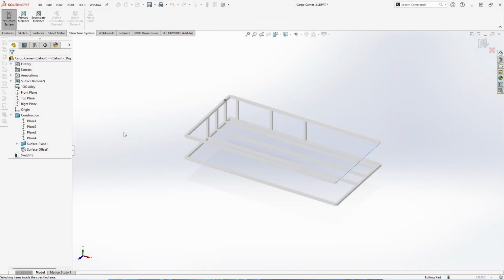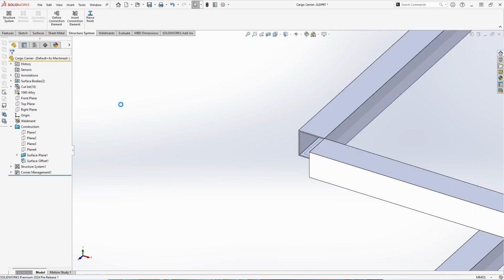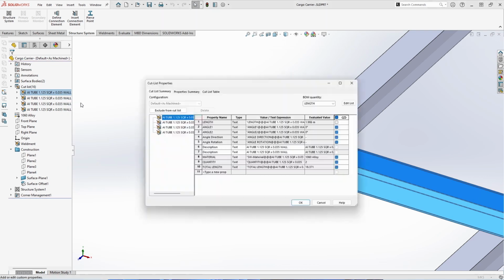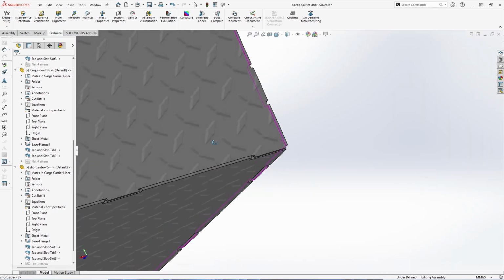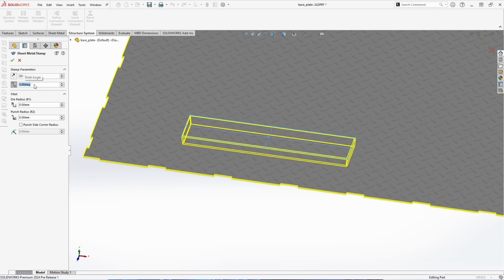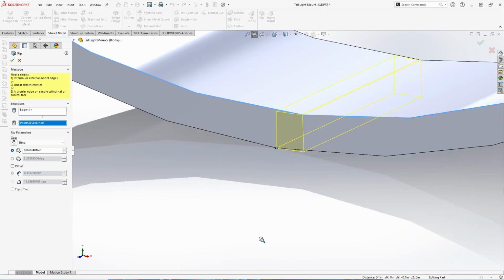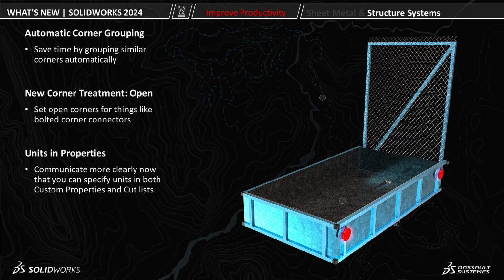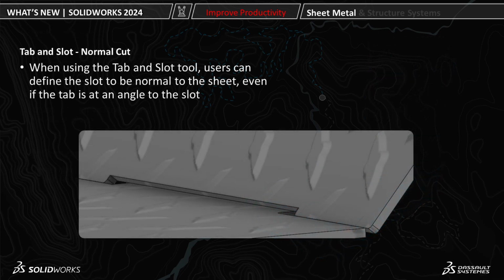SOLIDWORKS 2024 Structure Systems & Sheet Metal Enhancements | Must-Upgrade Features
In this video, we'll be reviewing the enhancements to structure systems and sheet metal capabilities in SOLIDWORKS 2024. With enhancements such as the new open corner in structure systems, or the ability to propagate slots from tabs or rip cylindrical thin-walled components in sheet metal components, structure systems and sheet metal tools become more and more helpful to your day-to-day workflow.

Key Features:
0:41 - Automatic Corner Grouping (Structure Systems)
0:50 - New Open Corner Treatment Type (Structure Systems)
1:03 - Add Units to Properties (Structure Systems)
1:33 - Propagate Slots from Tabs (Sheet Metal)
2:06 - New Stamp Command (Sheet Metal)
2:31 - Rip Thin Walled Cylindrical and Conical Components (Sheet Metal)
3:01 - Review of Enhancements

About: At SWYFT Solutions, we help businesses get the most out of their SOLIDWORKS software. We’re here to support your team with the latest tools, training, and support to ensure you achieve success in product design and development!